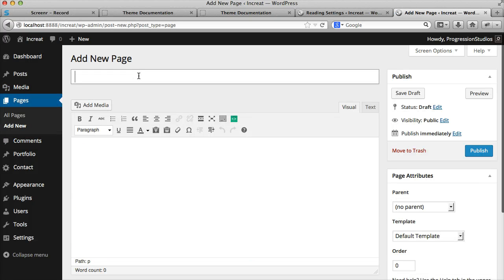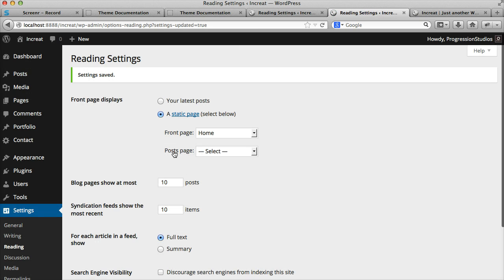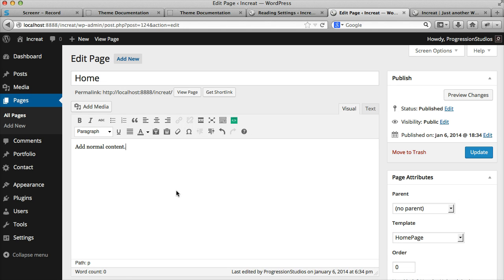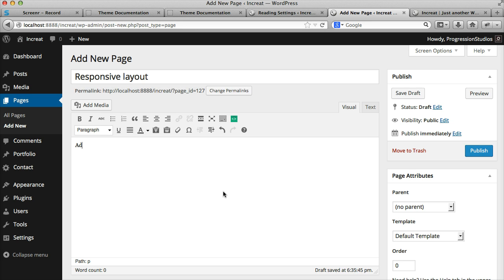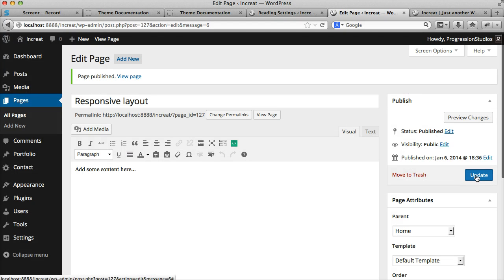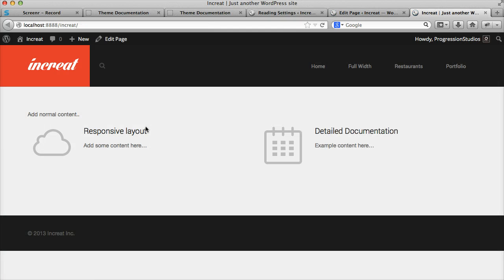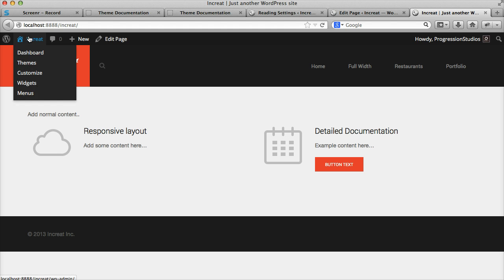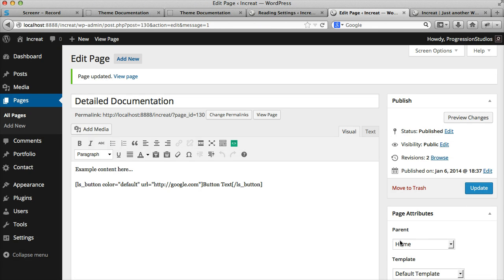Increat Creating the Homepage